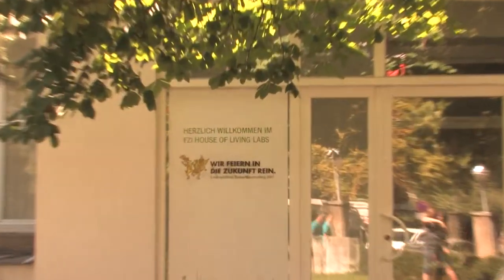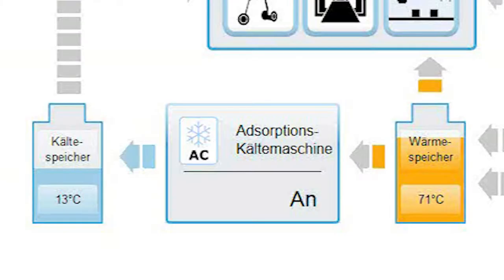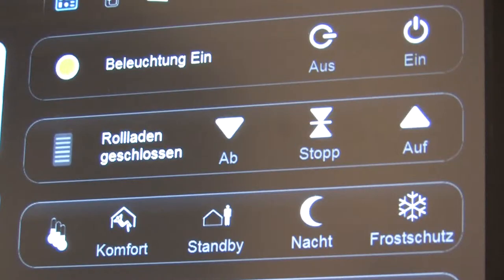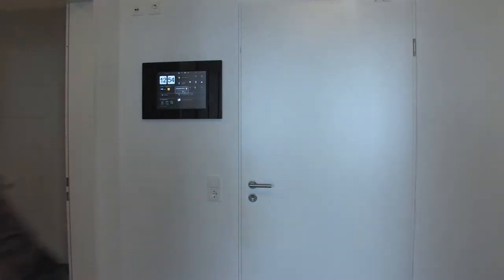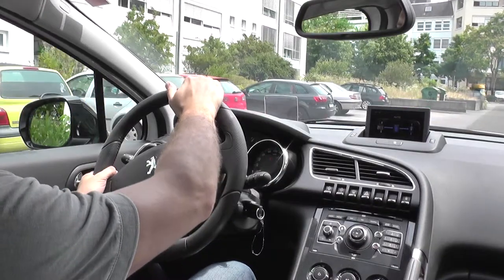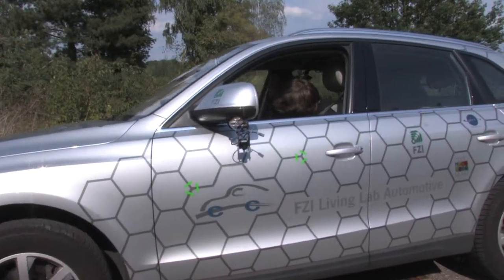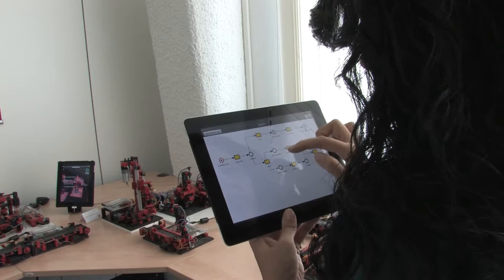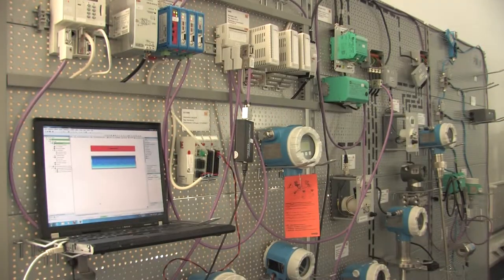The FZI House of Living Labs - an Introduction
Mitten in der IT-Region Karlsruhe hat das FZI auf zwei Stockwerken mit über 2.000 qm eine neuartige Forschungsumgebung insbesondere für kleine und mittlere Unternehmen geschaffen, die branchen- und anwendungsfeldübergreifend für Forschung und Entwicklung zur Verfügung steht: das FZI House of Living Labs. Der Film bietet Ihnen einen Einblick in die verschiedenen FZI Living Labs und zeigt deren interdisziplinäre Verknüpfungen auf, bevor Stefan Hellfeld, Leiter des FZI House of Living Labs, im Anschluss das Konzept und die Kooperationsmöglichkeiten für Partner aus Industrie und Gesellschaft erklärt.